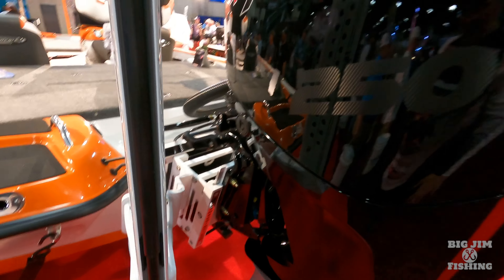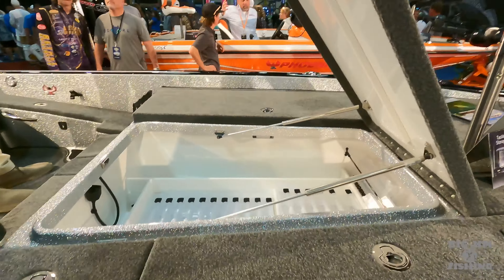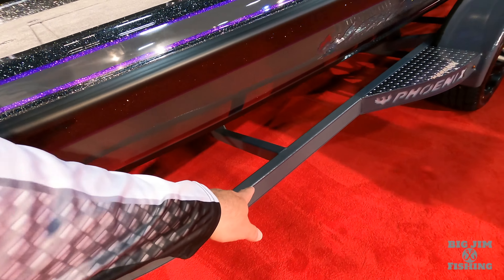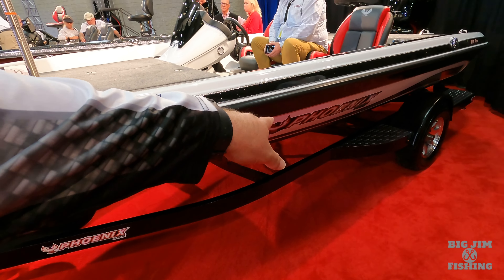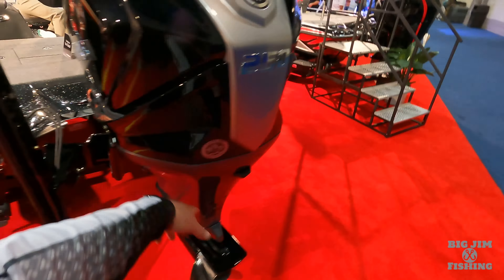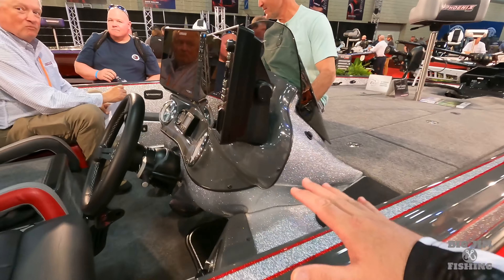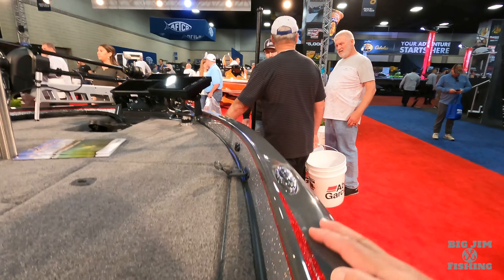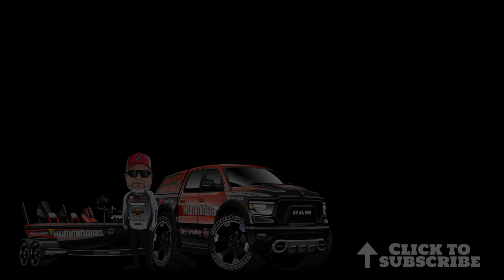2023 Phoenix Bass Master Classic Expo Boats!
On this video, I will show you all the boats at the 2023 Bassmaster  (B.A.S.S.) Classic Expo in the Phoenix boats booth.
These are all tournament bass fishing boats in various models, sizes and color combinations equipped with Mercury four-stroke ProXs motors and Yamaha SHO.   Many have the following electronics:  Lowrance, Humminbird, Garmin, Mega 360, Mega Live, Active Target, Live Target, Livescope.